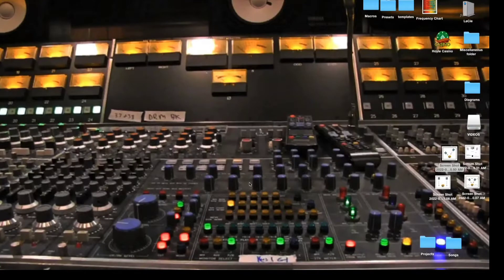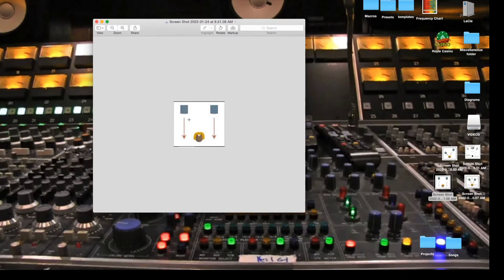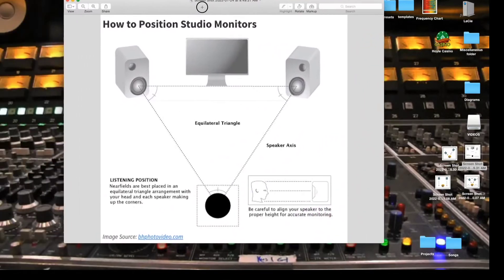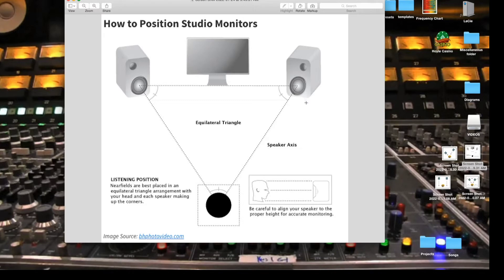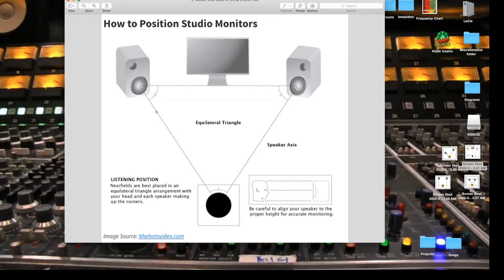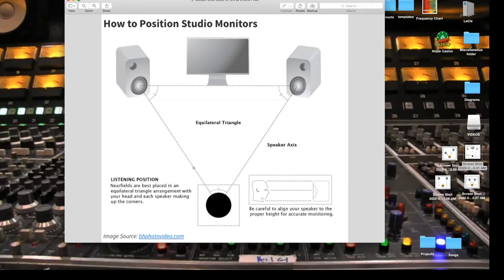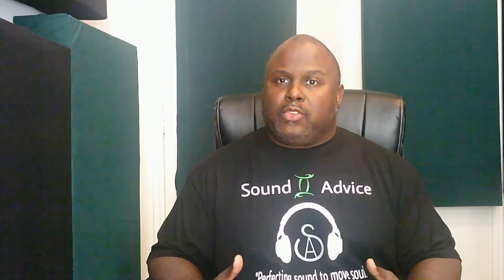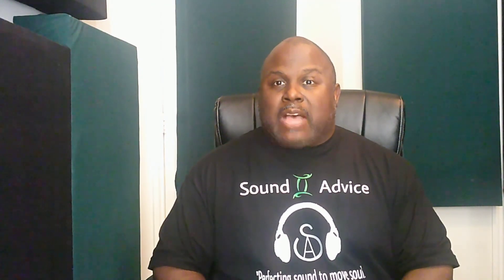How to get the most out of your Studio Monitors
In this video we are going to take a look at the proper way to set up your studio monitors. The focus of this video is to make aware of how we can affect our listing positions just by using speaker placement.
to check out my mixing and mastering services and my New Album (All or Nothing vol. 1)